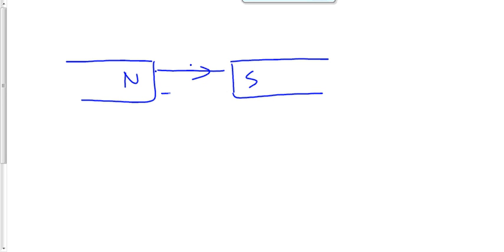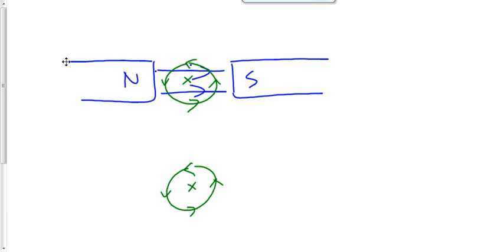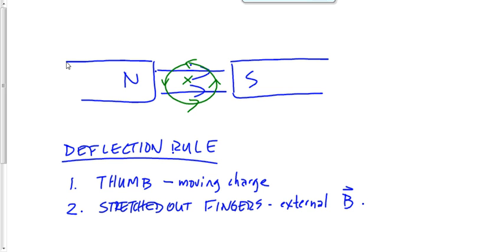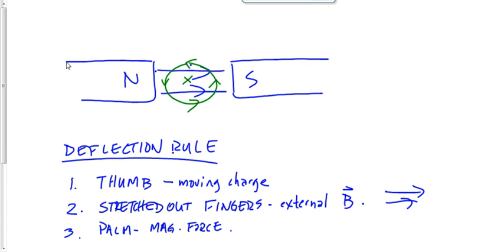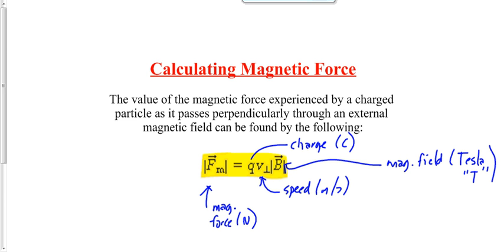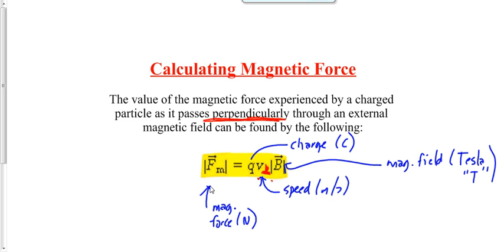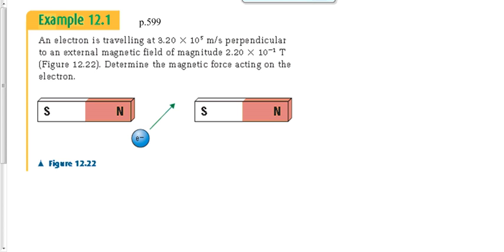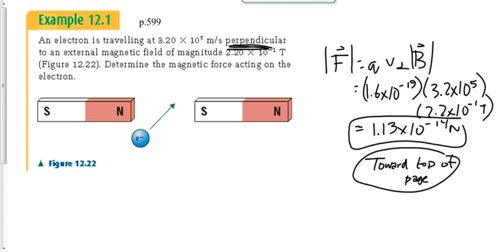(306-P3016S) Deflection Rule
Deflection rule for finding the direction of magnetic force on a moving charge.